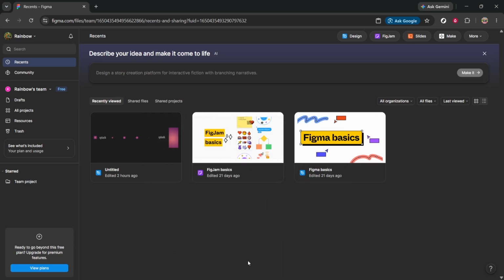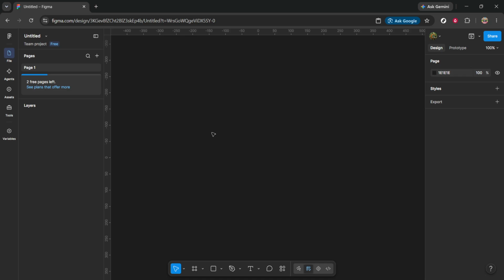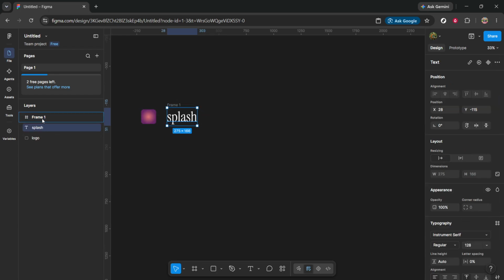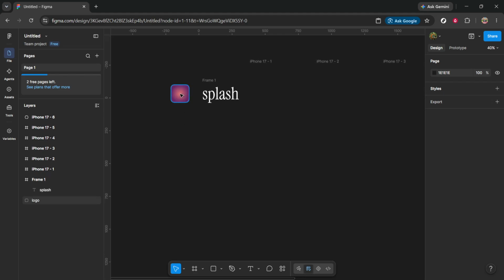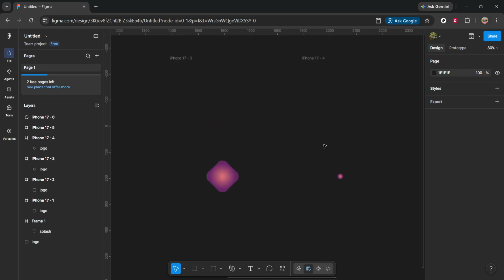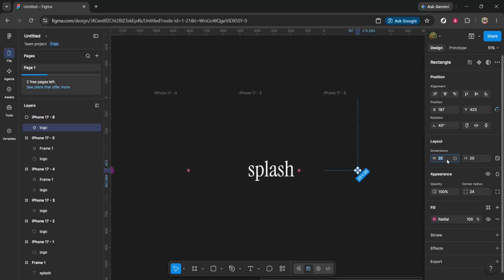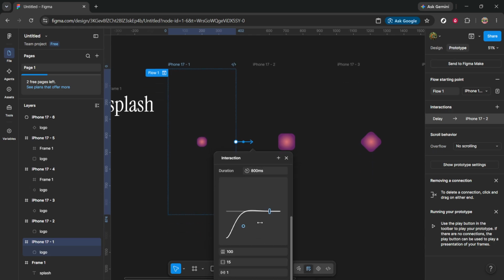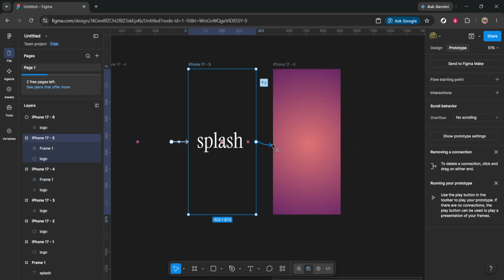How to Create a Splash Screen Animation With Figma